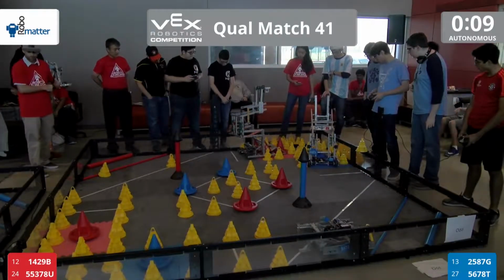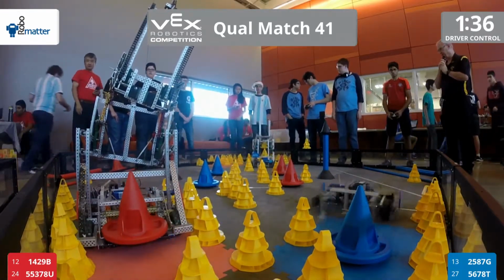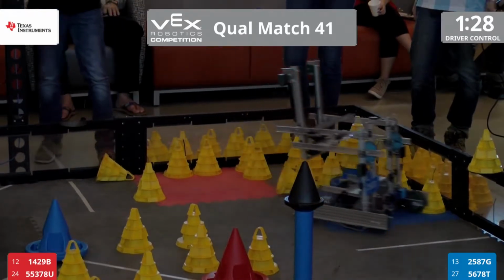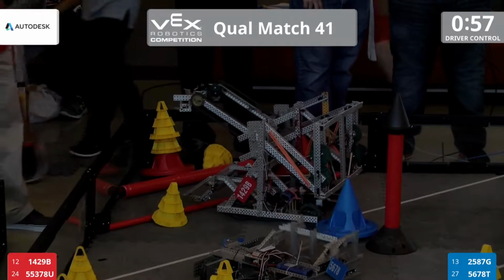Q41 - HCC VEX 2017